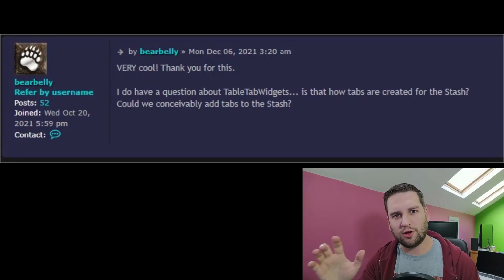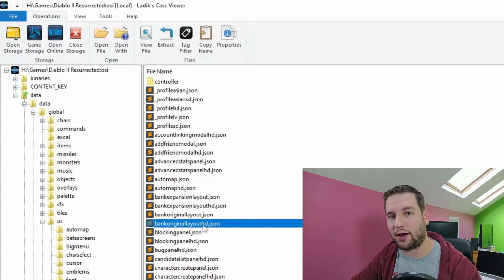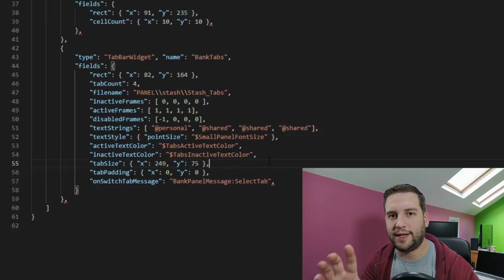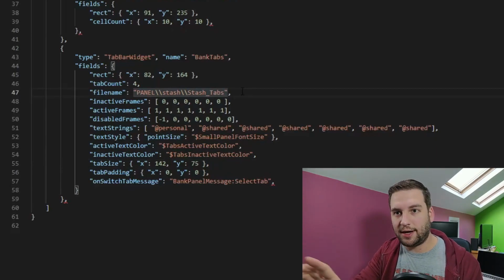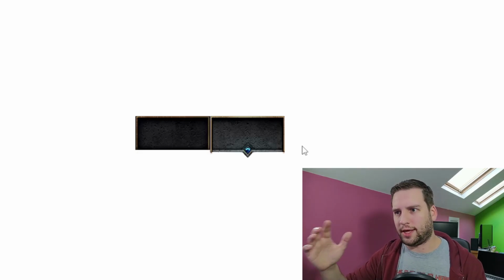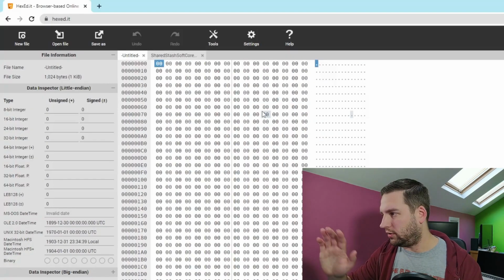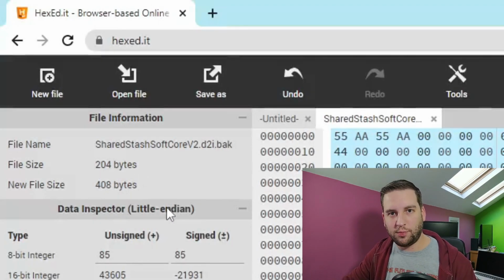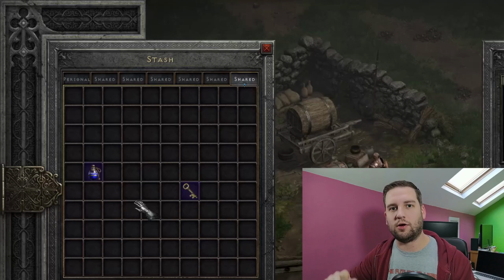Making a Bigger Stash in Diablo 2 Resurrected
In this guide we look at how to create new shared stash tabs (4 is the max additional tabs) in Diablo 2 Resurrected, making a bigger stash for your character. These stash tabs allow you to store more items for your offline characters. Adding new shared stash tabs is easily done, but you'll need to know the basics of modding Diablo 2 Resurrected first.

If you want to learn how to mod Diablo 2 Resurrected, then start with these videos:

Timestamps:
00:00 - Intro
01:25 - The Folder Structure
02:27 - Editing the Layout File
04:57 - Editing the Stash Image Files
06:25 - Hex Editing the Shared Stash Save
08:56 - Testing the New Stash Tabs Ingame
09:44 - Outro

@MrLlamaSC - Thinking about getting back into mods for Diablo 2 Resurrected? A few good ones are starting to come out.